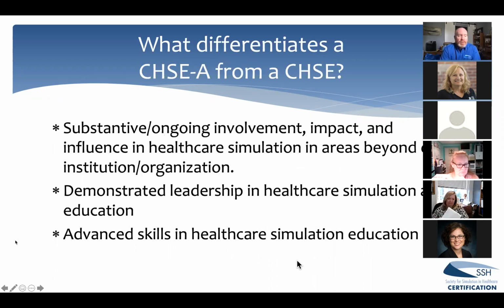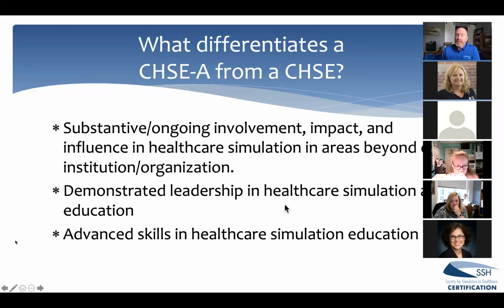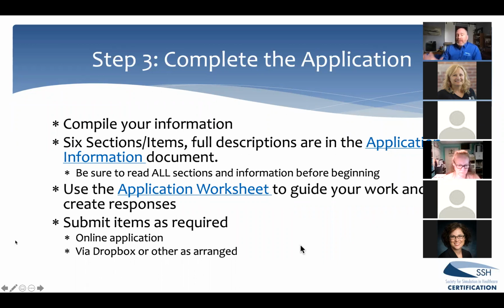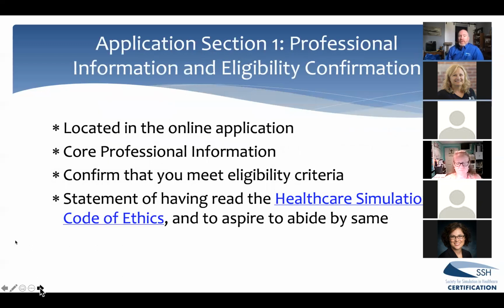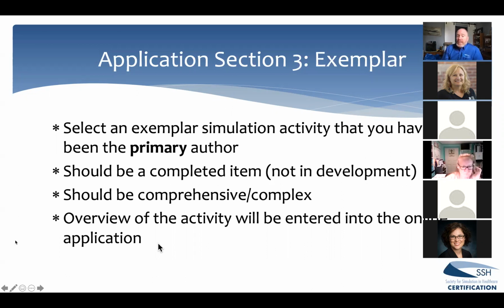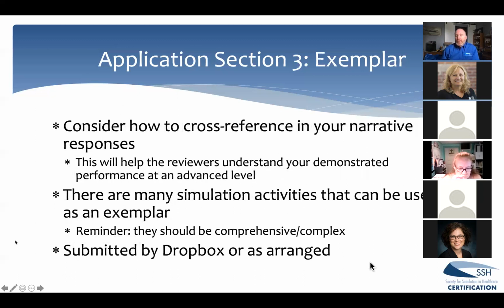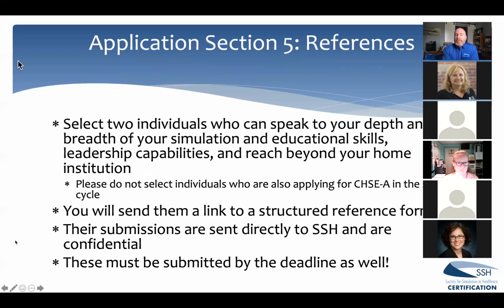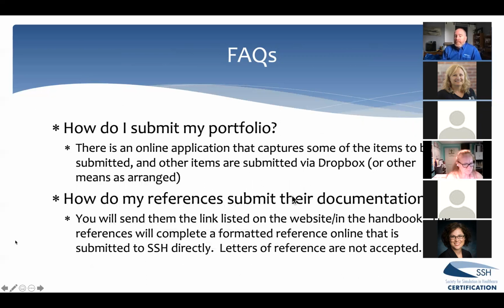CHSE-A Application Process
Want details on what goes into the CHSE-A application process? This is your place!